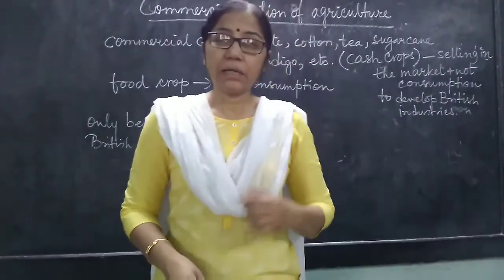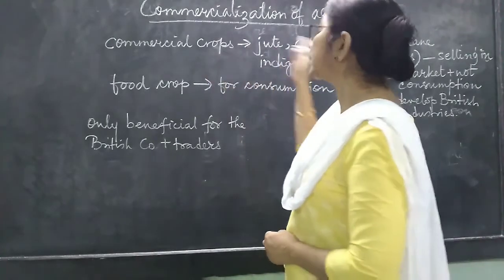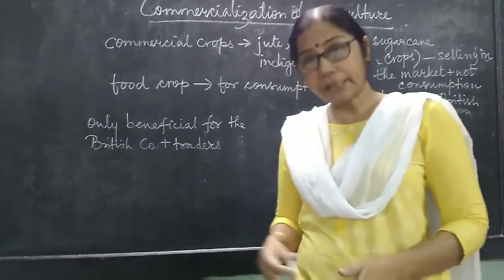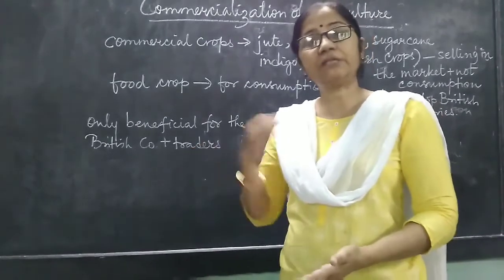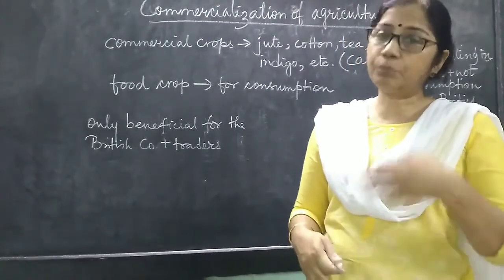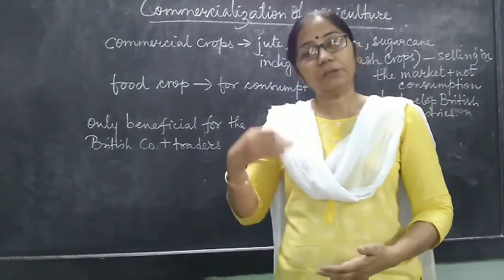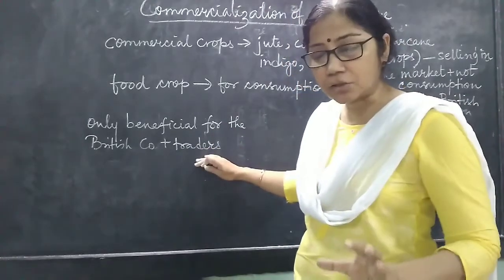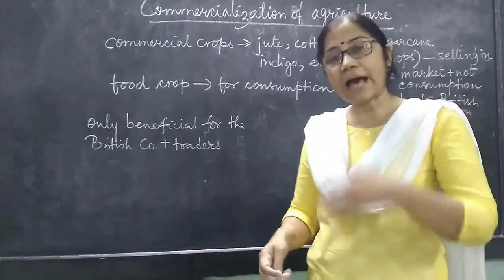Class82021 History Chapter 4 part3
Debasri ma'am